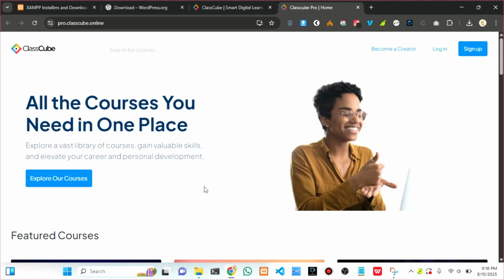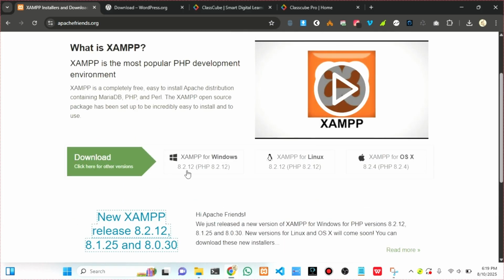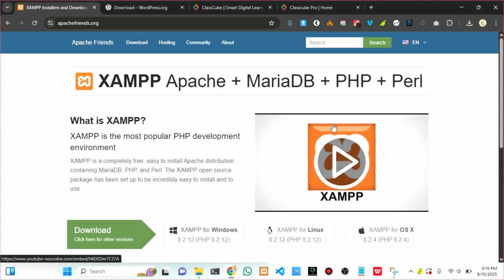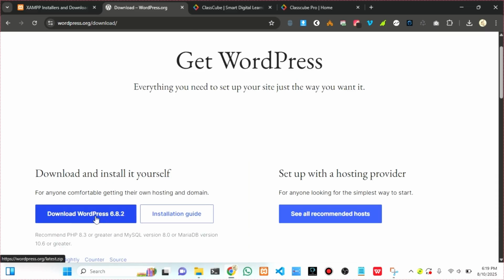wordpress web design tutorial for beginners - introduction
In this introductory video, I’ll walk you through all the tools, websites, and resources we’ll be using throughout the course. Whether you’re a complete beginner or looking to sharpen your web design skills, this series will help you build a stunning WordPress website from scratch.

By the end of this video, you’ll have everything set up and ready to start designing like a pro!
Make sure to watch till the end so you can set up everything and be ready for the next steps in this tutorial series!